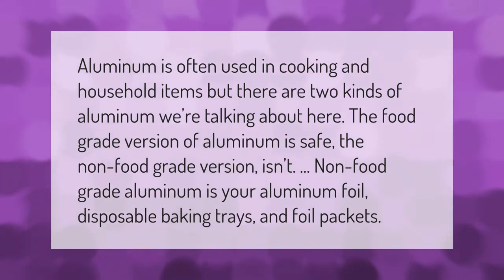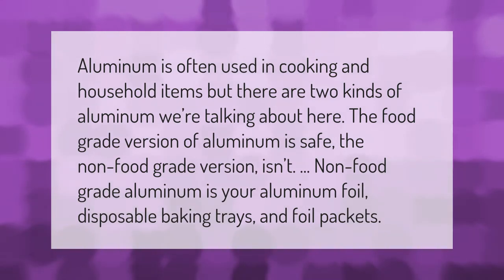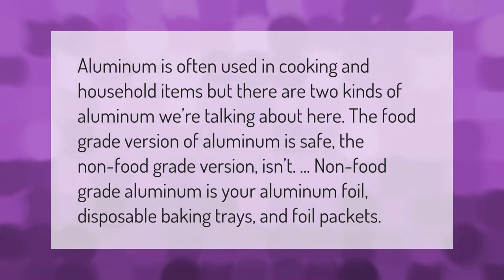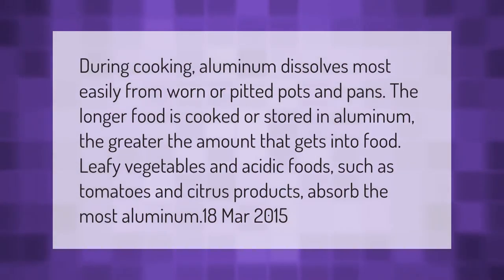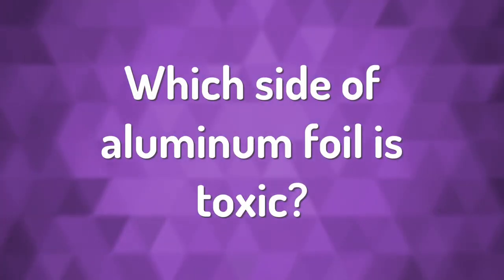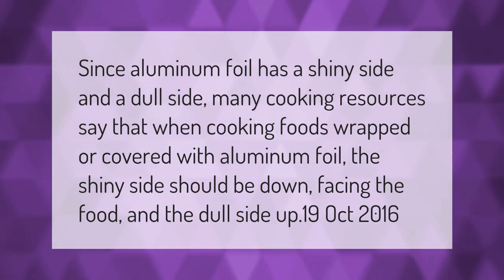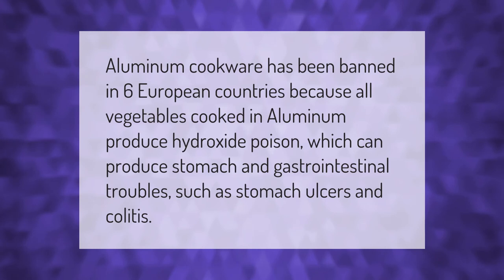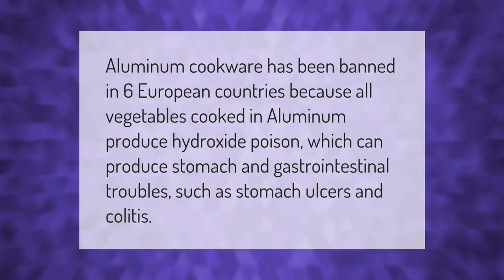Are disposable aluminum pans safe to cook?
00:00 - Are disposable aluminum pans safe to cook?
00:39 - Why Aluminium is not good for cooking?
01:11 - Which side of aluminum foil is toxic?
01:39 - Is aluminum cookware banned in Europe?

Laura S. Harris (2021, March 14.) Are disposable aluminum pans safe to cook?
    AskAbout.video/articles/Are-disposable-aluminum-pans-safe-to-cook-230474